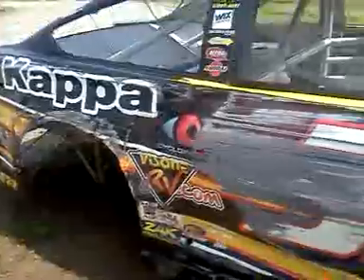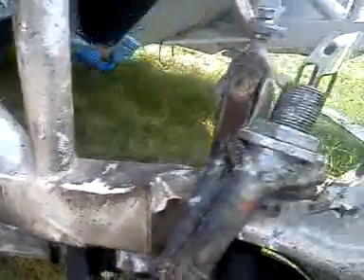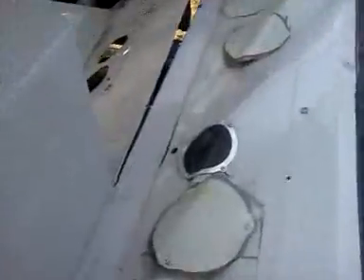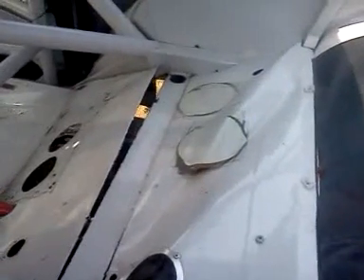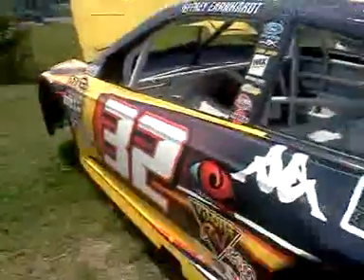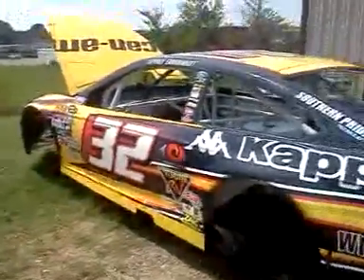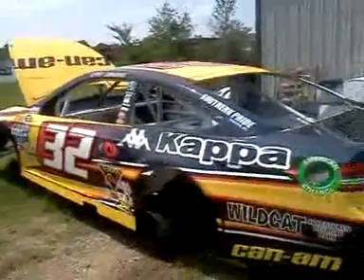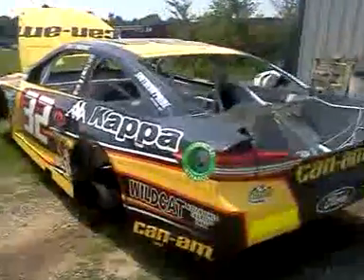Post Mortum: Michigan Car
Catching up on stuff around the shop...July Forth, 2016 Thanks For checking out my channel.